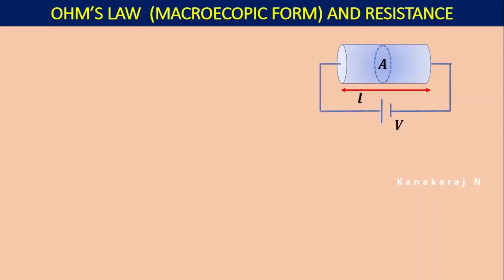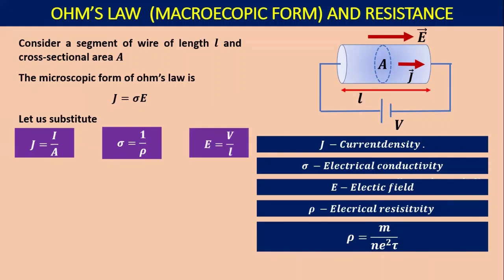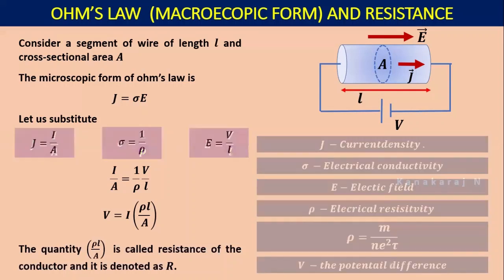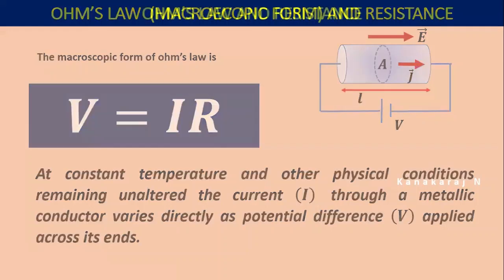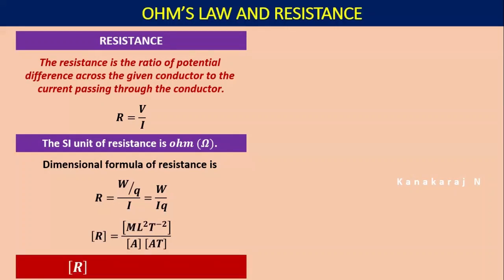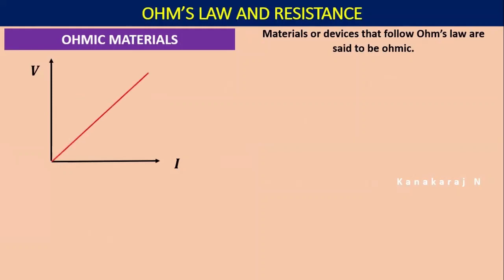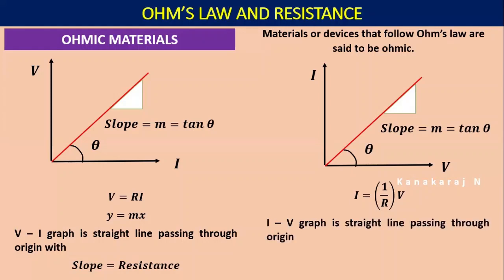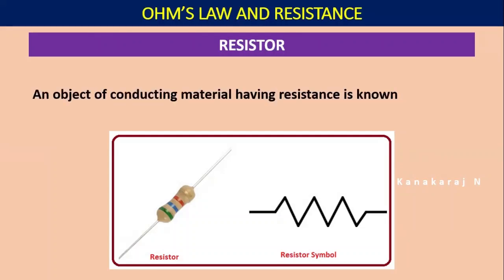OHM’S LAW (MACROSCOPIC FORM) AND RESISTANCE